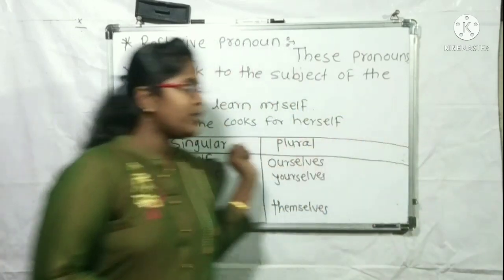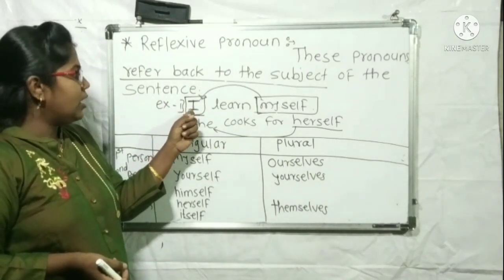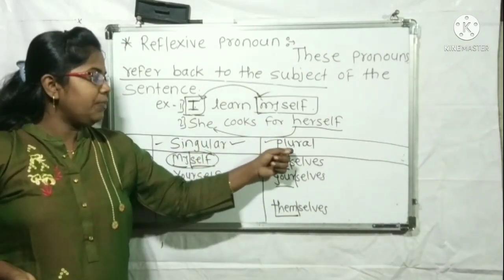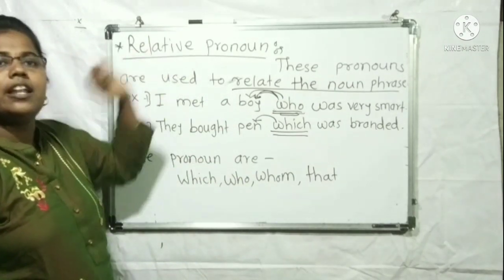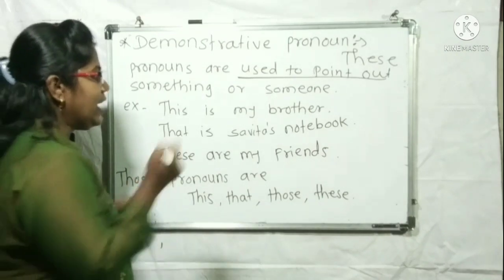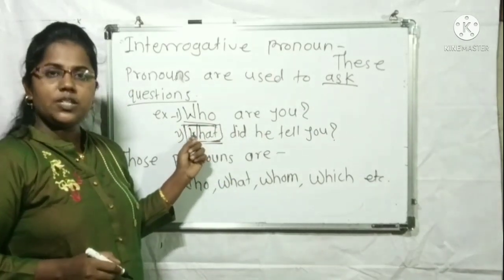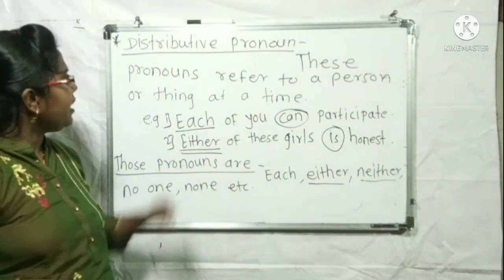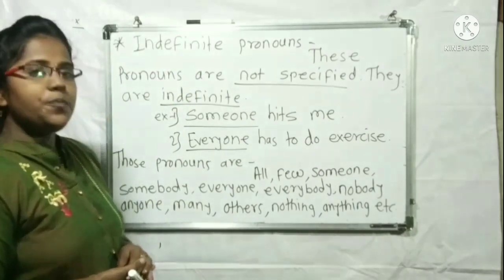Pronoun and it's types|reflexive , relative and all other pronouns|Definition| Kinds| Concept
Hi friends
      In this  video I have explained Pronouns and it's types with different  examples. Also I have given some tricks to remember those pronouns.

Links of my channel. click here and u will get all my earlier videos